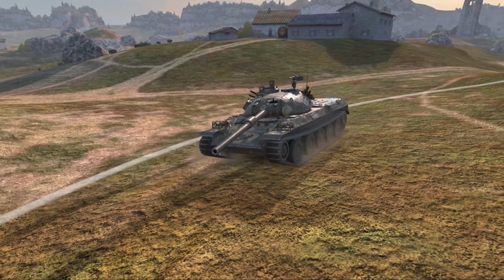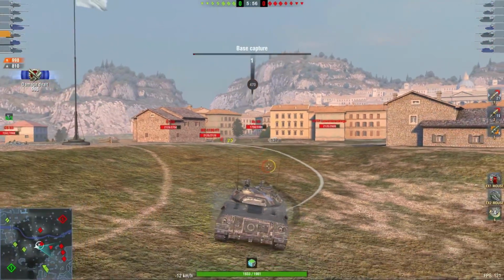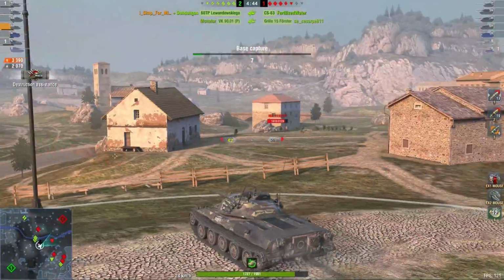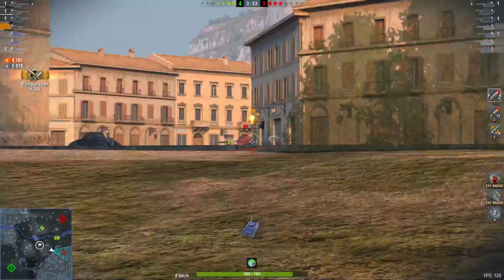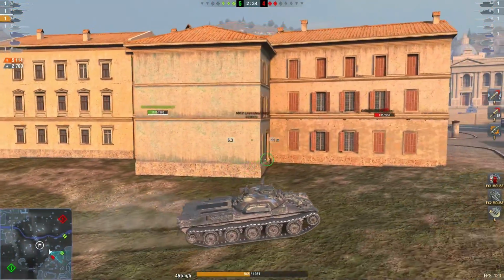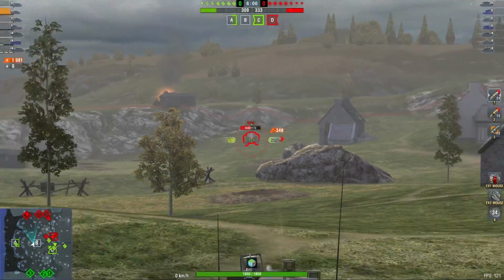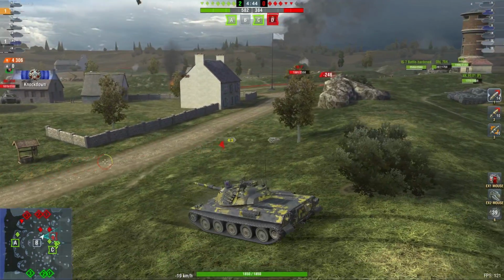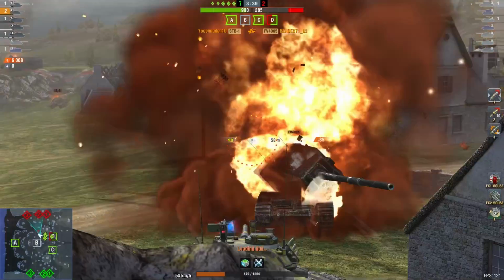STB-1 - Worth the pain?